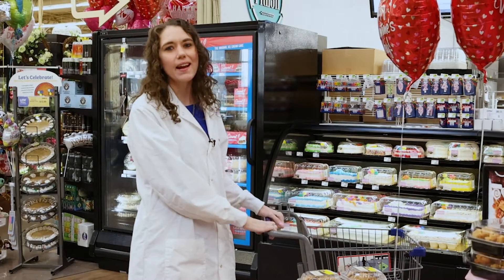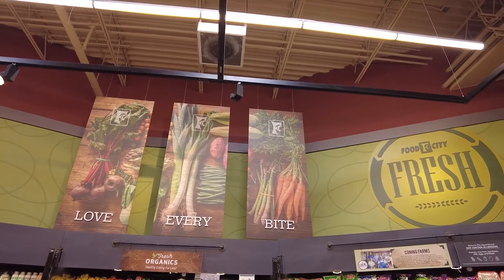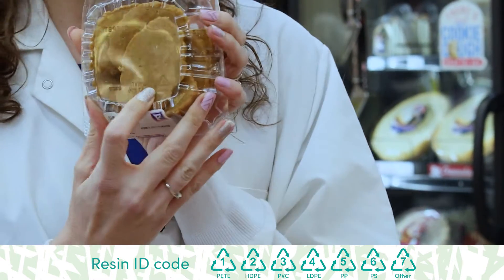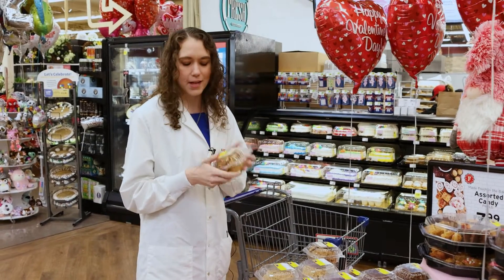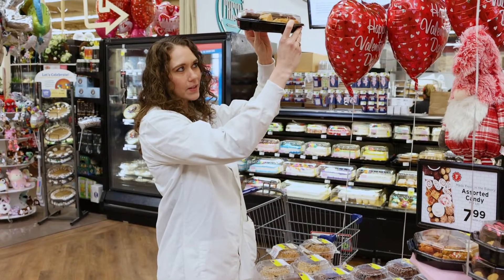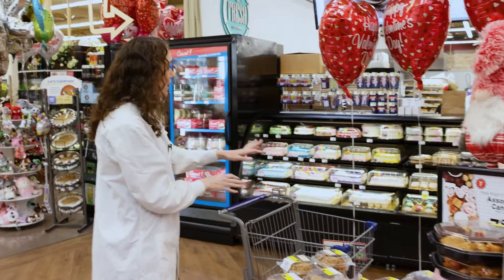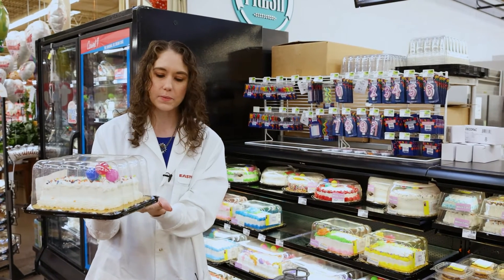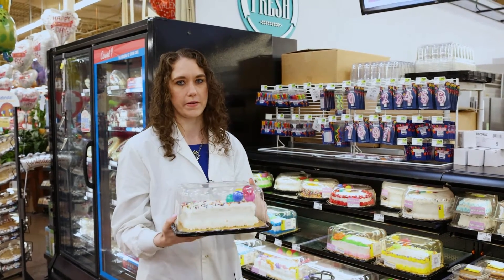Shop, Recycle, Repeat: Plastic Packaging From the Bakery Aisle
to find out what type of plastic packaging you can recycle at Food City locations near you.

At the Food City recycling bins, you can deposit nearly every type of plastic that serves valuable purposes in daily life. Take a walk with Dr. Katherine Hoffman down the bakery aisle as she talks about plastics and what can go into that recycling bin thanks to Eastman's molecular recycling technology.

Shop, Recycle, Repeat is a recycling initiative to reduce the amount of plastic that goes to landfills or incineration. Food City and Eastman are partnering to build a circular economy — an economy where we reuse and recycle materials instead of wasting them.

► Stay updated on our latest circular economy innovations.